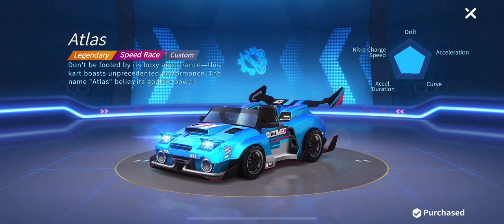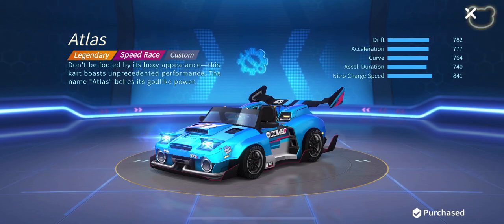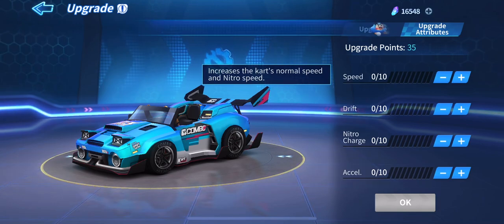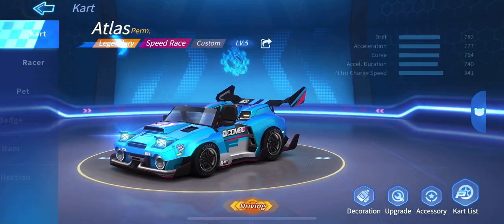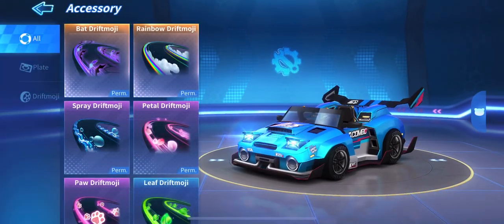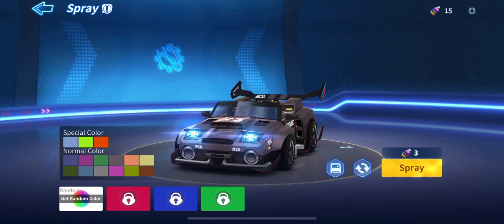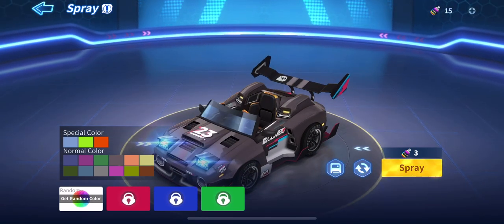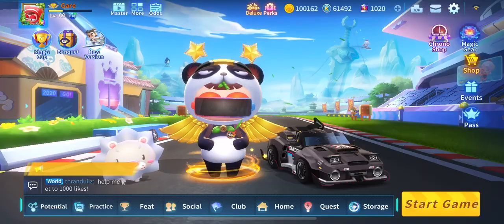KartRider Rush+ Plus Atlas Showcase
Showing the KartRider Rush+ Plus Kart Atlas.